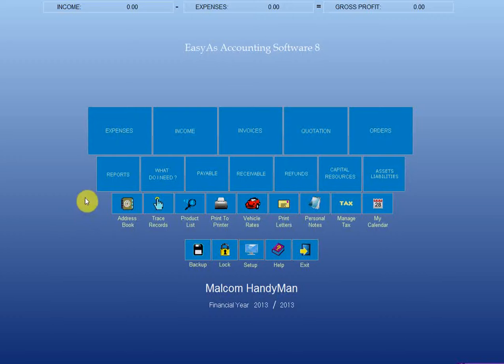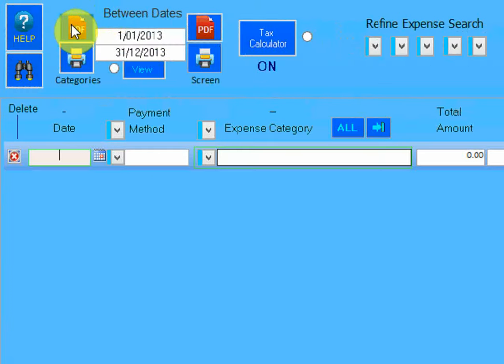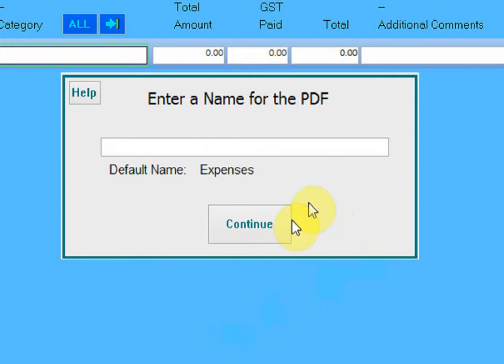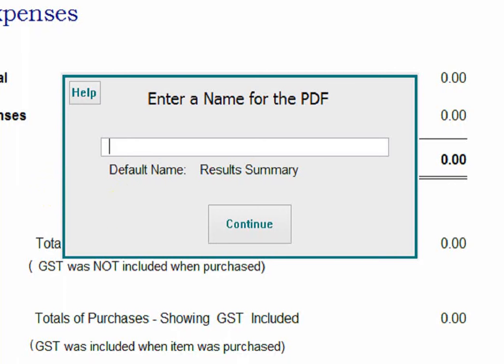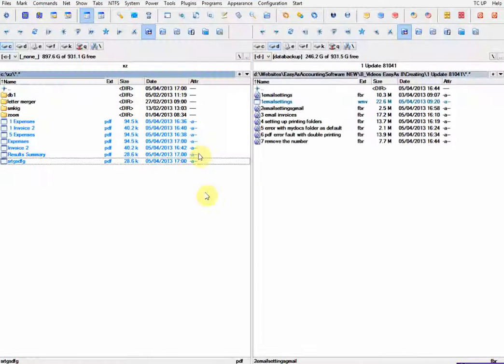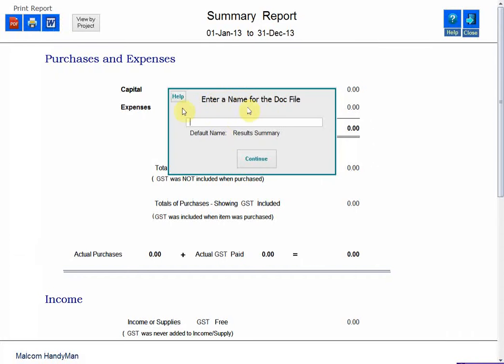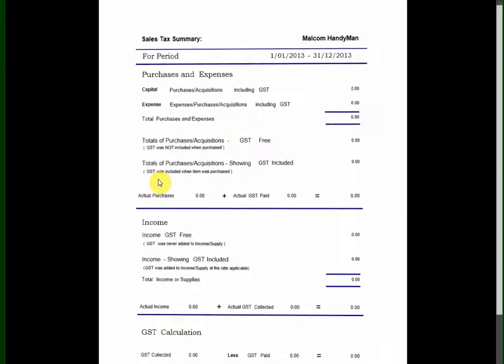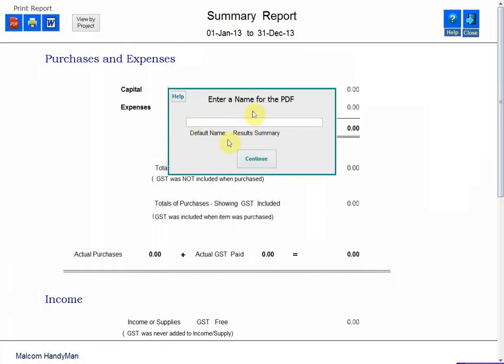Printing Reports and Invoices to PDF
- How to print reports, invoices, quotes etc directly to PDF from within EasyAs Accounting and Bookkeeping